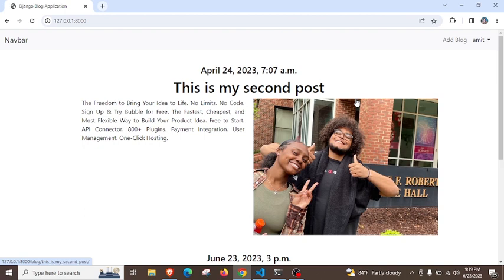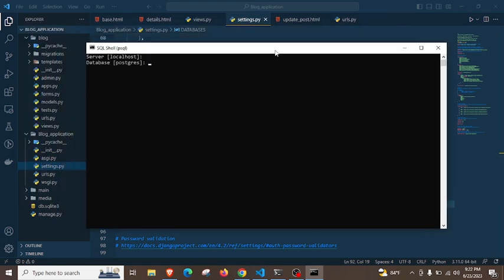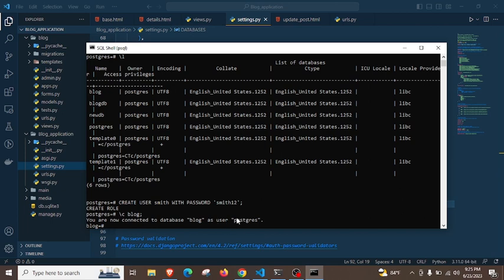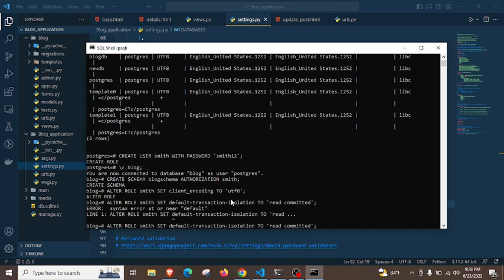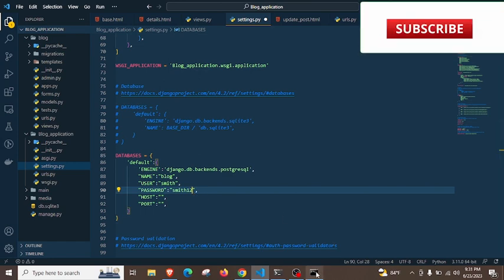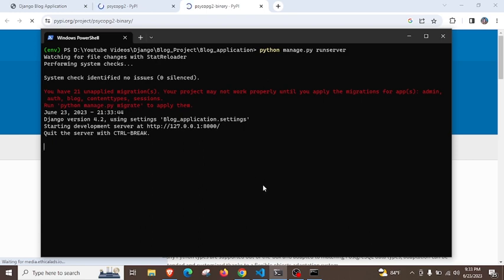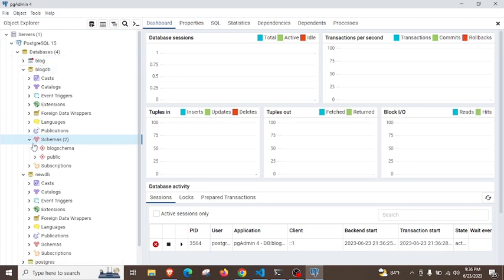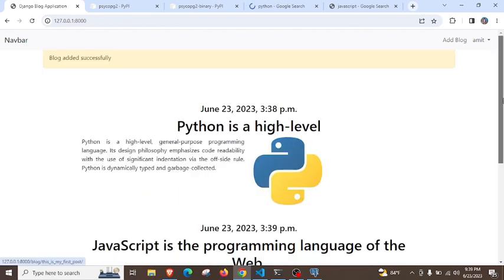How to Connect PostgreSQL With Django Project and Migrating data from SQLite to PostgreSQL.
In this tutorial i try to discuss about How to Connect PostgreSQL Database with Django Project and Migrating data from SQLite to PostgreSQL.